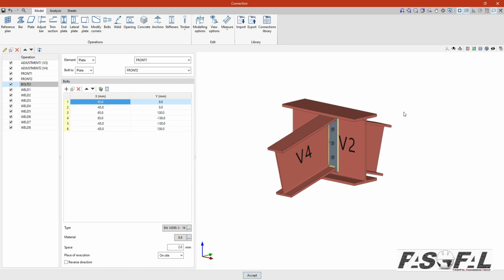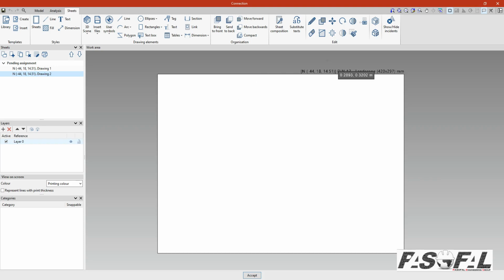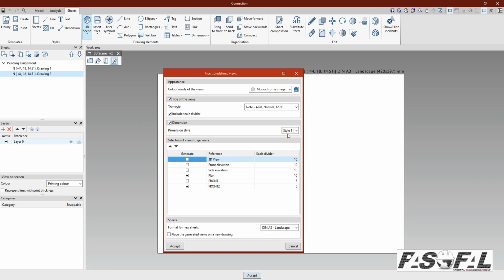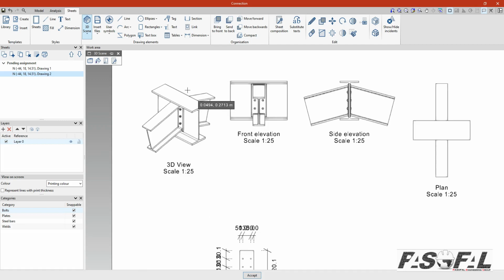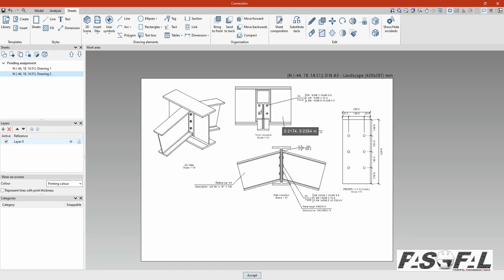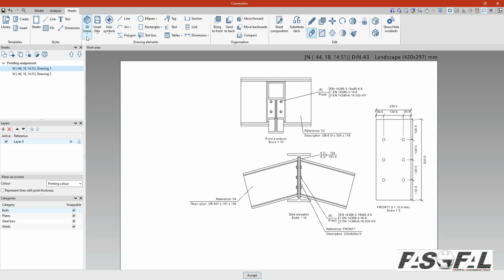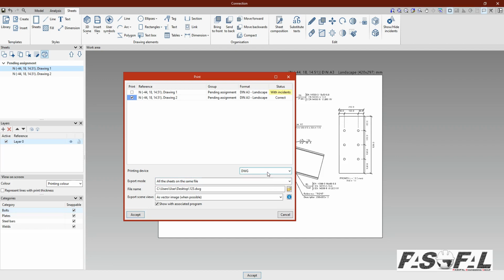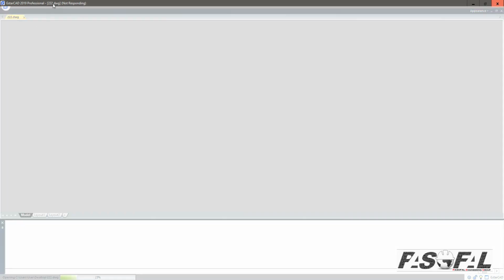Efficient use of SHEET tools in CYPE Connect Steel (2024.b) for a professional drawings